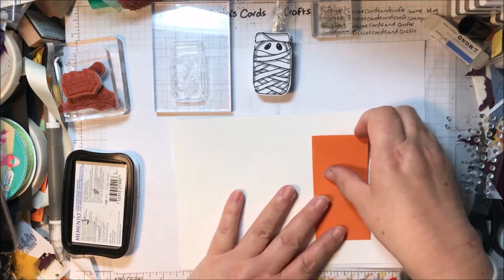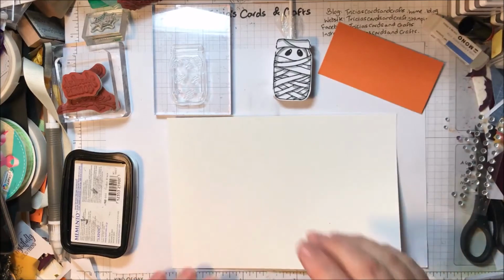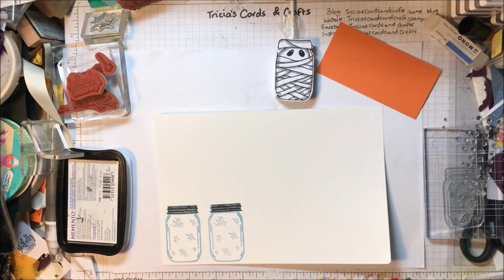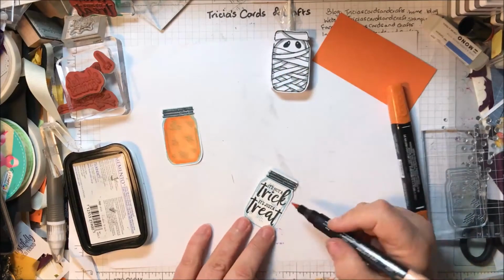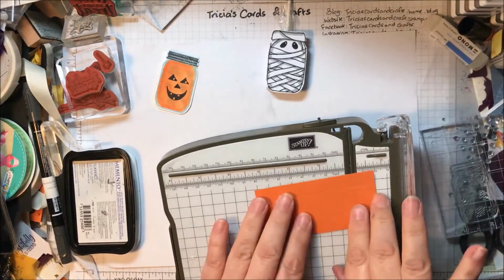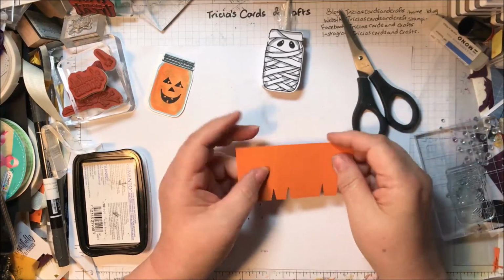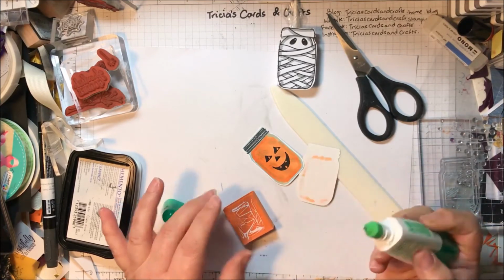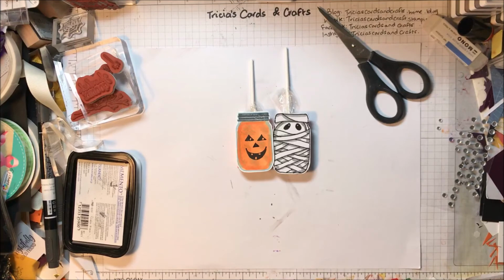Halloween treat boxes - Jar lollipop holder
Hello, when I was looking for inspiration for my Halloween projects I saw this one from a while ago - called Jar of Haunts and I thought I would try to make something similar using the jar punch which coordinates with the jar of flowers bundle. Possibly the original had stamps for the inside of the jar so I thought I would try to replicate it for myself. The one I made originally was a mummy but I then thought I'd try to make a pumpkin face too. You could make anything to go inside the jars, maybe spiders or sweets or maybe eyes or worms etc. It's all down to your imagination.
I hope you enjoy this video and maybe make your own, they're really quick and easy to make. If you did please give it a thumbs up and if you'd like to see more please subscribe to my channel, if you click on the bell icon you'll be notified when I post new videos.
If you would like any of the materials I used you can find them and lots more in my online shop at triciascardsandcraft.stampinup.net
Happy Halloween!